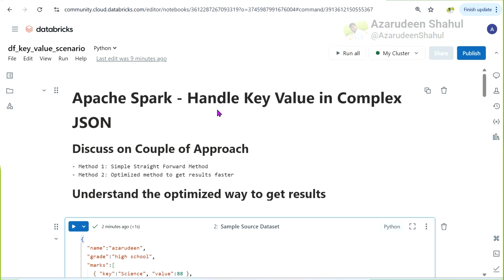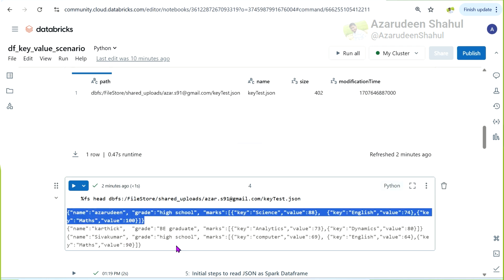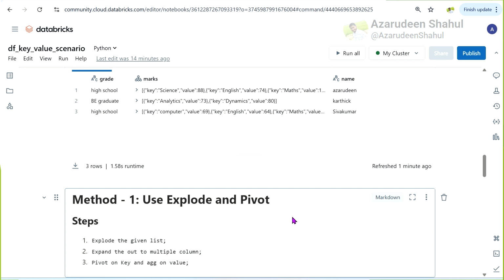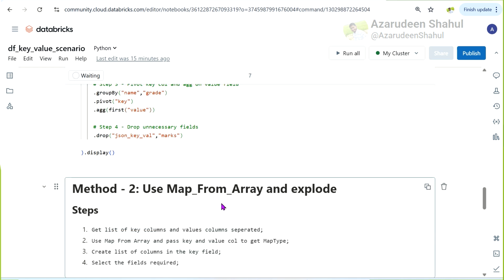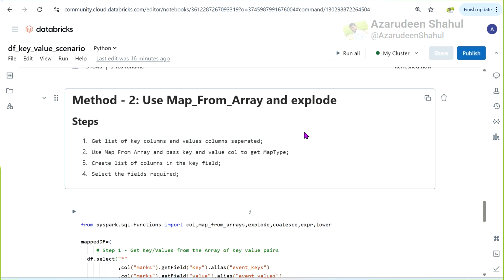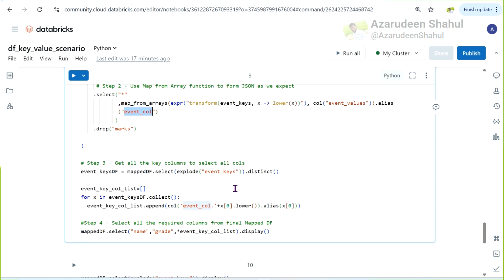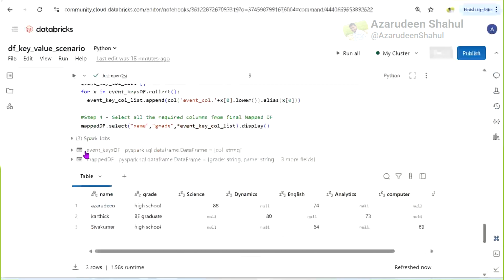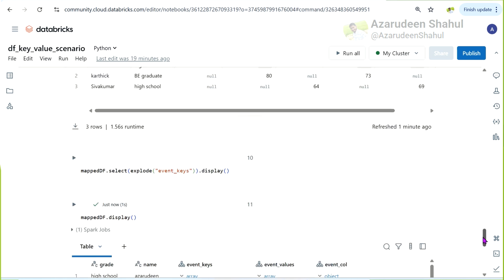How to Flatten Complex JSON in PySpark: The "Must Know" Interview Solution in 2026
In this session, I’m tackling a high-frequency Spark Interview Question: How to flatten a complex, nested JSON where the schema changes per record. I don’t just show you how to get the output—I show you how to do it 35% faster by avoiding costly shuffles.

What you will learn:
✅ Method 1: The "Standard" way using explode and pivot (Easy but slow).
✅ Method 2: The "Pro" way using map_from_arrays and inline (Optimized).
✅ Performance Deep Dive: We analyze the Spark UI to see why Method 2 reduces jobs and stages.

Chapters:
00:00 - The Complex JSON Interview Challenge
00:15 - Breaking down the Nested Schema
01:21 - Setting up Databricks & Sample Data
02:59 - Method 1: The Traditional Explode and Pivot Approach
04:47 - Method 2: The Optimized "Map From Arrays" Approach
06:21 - Performance Benchmarking: Why Map is Faster than Pivot
07:54 - Summary & Final Recommendation